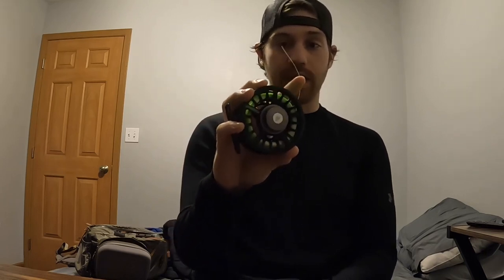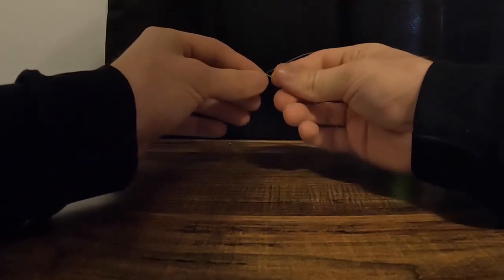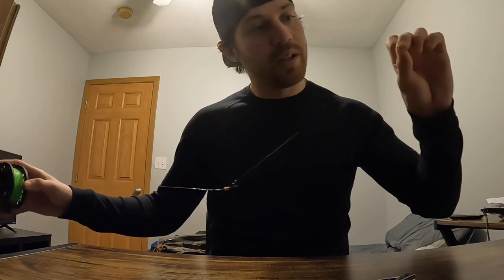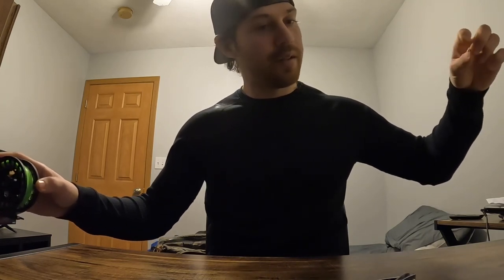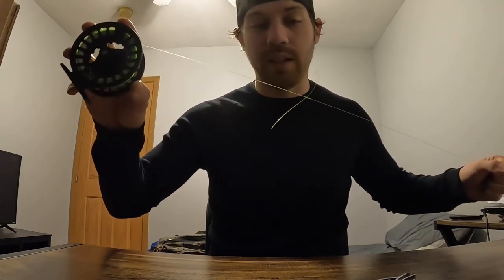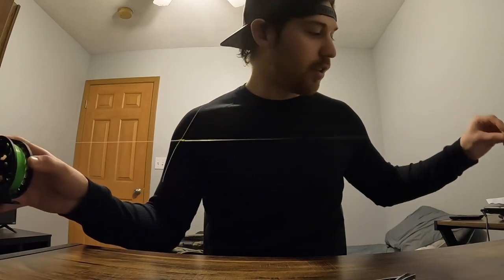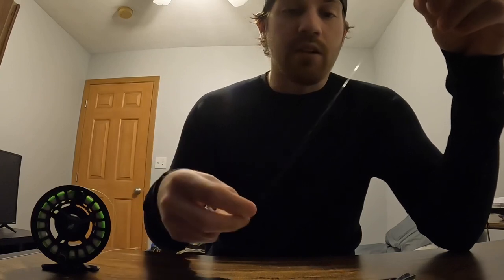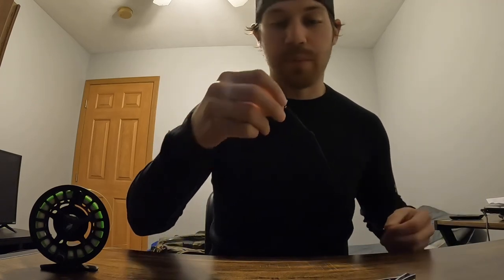Euro Nymphing: How to build a euro nymphing leader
A short video on how I build my leaders for euro nymphing. Everyone does things differently but this is a basic and effective method to build your euro nymphing leaders. I use a mono running line so if you use conventional fly line there would be a slightly different method considering you could use the perfection loop.